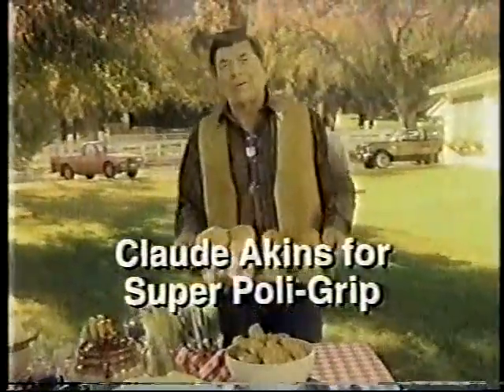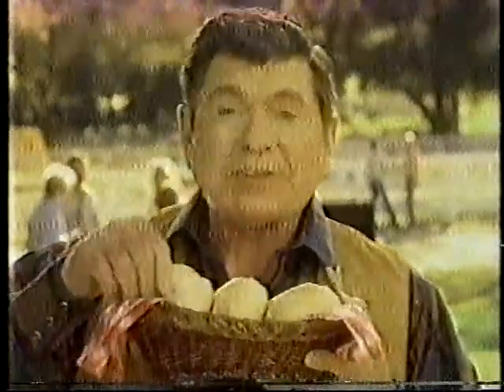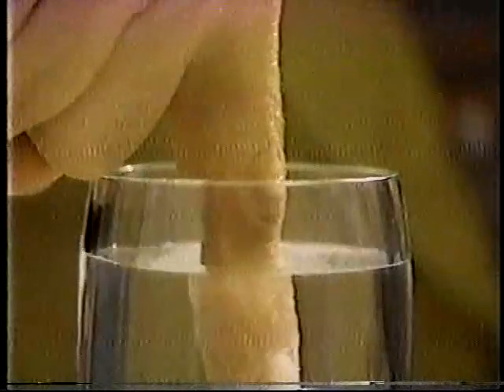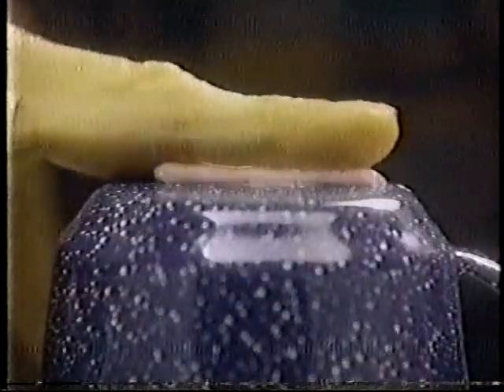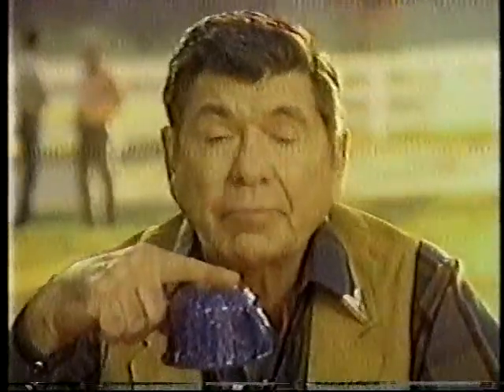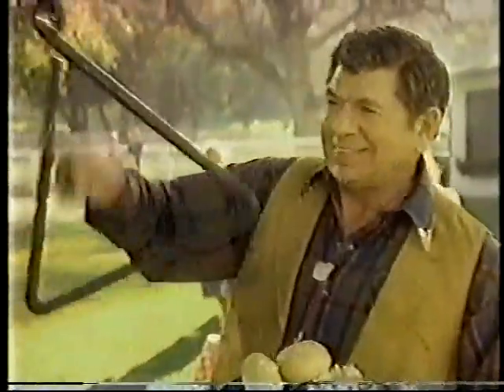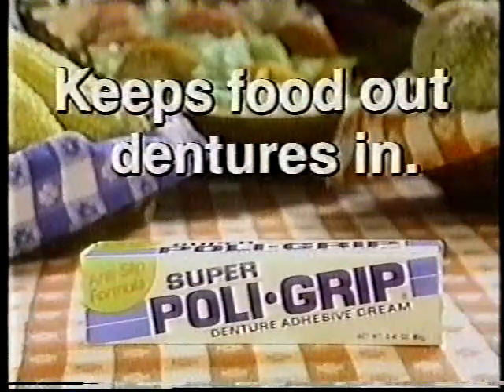Super Poli-Grip ad w/Claude Akins, 1987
The actor pitches the denture adhesive.